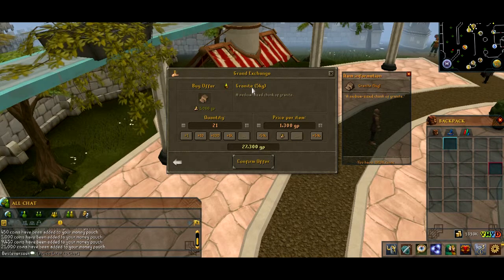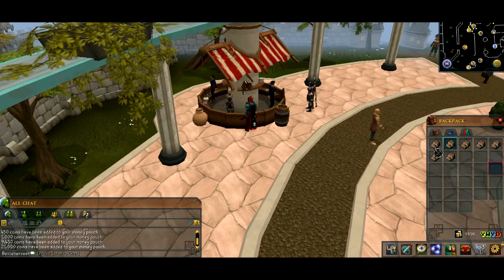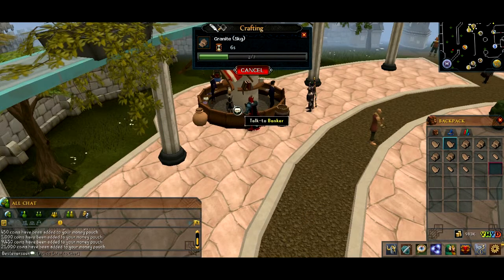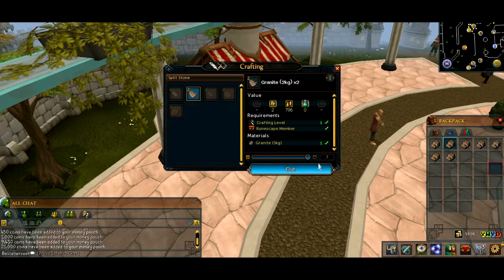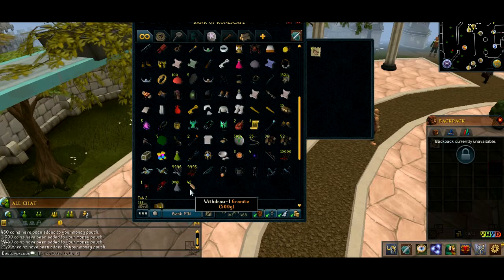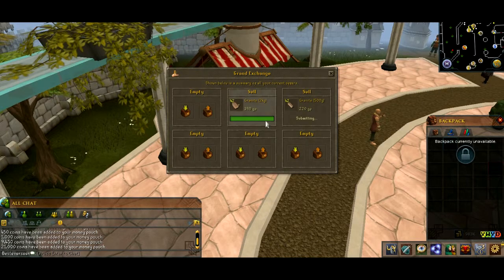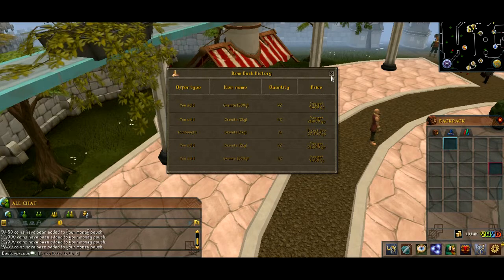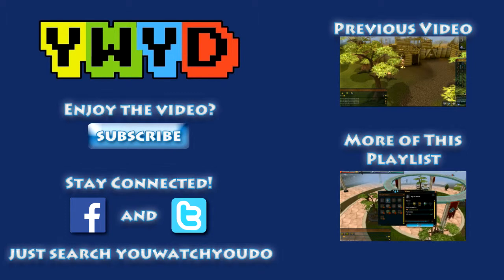Runescape Money Making Guide 10-19-13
*STILL WORKING AS OF 10/19/13*
Amazing way to make 450k/hour with any level character.

The content in this video is copyrighted by Jagex Ltd and reproduced with their permission. "Jagex" and "RuneScape" are registered trademarks of Jagex Ltd. You may access the official RuneScape website here: runescape.c­om